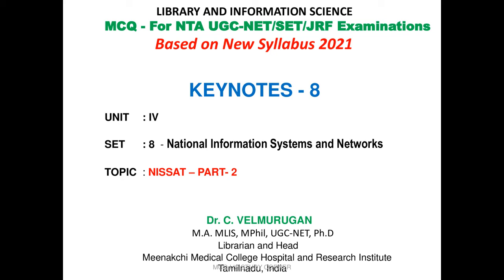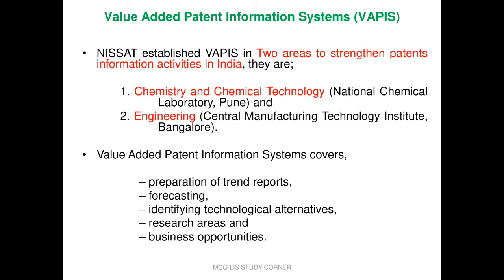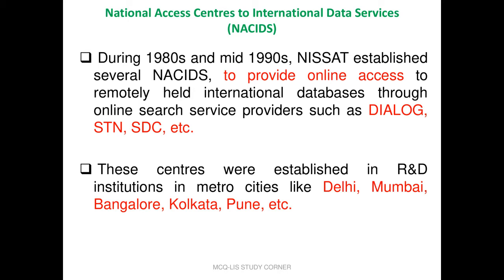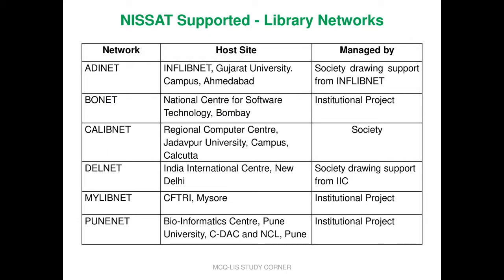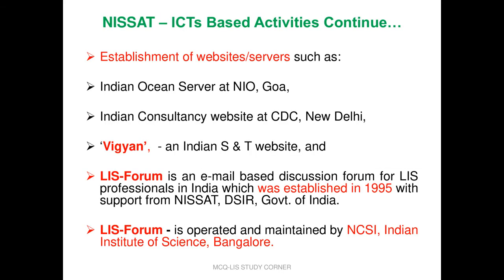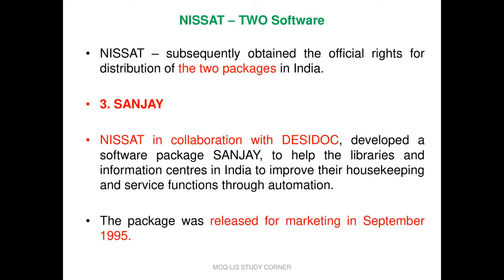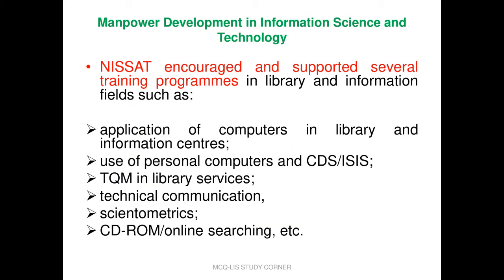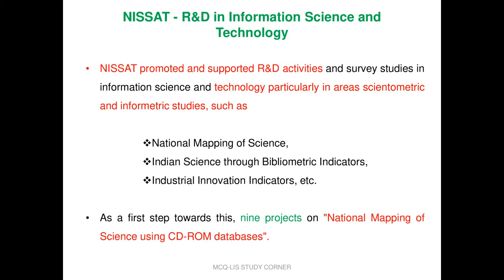What is NISSAT? – 2 - For NTA UGC-NET/SET/JRF/KVS/TNLIBRARIAN Etc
TOP MOST BOOKS
For NET (UGC), SLET, SET, JRF Other Competitive Examinations

ENGLISH MEDIUM

Authors:
C. Lal and K. Kumar, Amit Kishore, Gullybaba.com Panel, Jasvinder Kaur, Narendra Dodiya

1. Library And Information Science Gateway For UGC-NET A source Book For Paper-II And Paper III (Vol 1) Paperback – 1 January 2012

2. Library And Information Science Gateway For UGC-NET A source Book For Paper-II And Paper III (Vol 2) Paperback – 1 January 2012

3. Library And Information Science Gateway For UGC-NET A source Book For Paper-II And Paper III (Vol 3) Paperback – 1 January 2012

4. Library Science complete self study guide (A conceptual approach) for UGC NET, SET, KVS, RSMSSB and all other competition exams Paperback by Amit Kishore

5. An Objective Approach to library and information science (3000+ Most expected MCQs) by Dr Amit kishore for NET SET, KVS, DSSSB and library professional exams Paperback by Dr Amit kishore

6. B.LIB. GUIDE (BLI-221 to 224) (IGNOU Help Guide for B.LIB.Guide in English Medium) Paperback by Gullybaba.com Panel

7. IGNOU B.LIB GUIDE-2 (BLI-225 & BLIE-226,227,229) IN ENGLISH MEDIUM  by Jasvinder Kaur

8. Objective Questions in Library and Information Science: For NET (UGC), SLET, SET, JRF Other Competitive Examinations: For NET (UGC), SLET, SET, JRF and Other Competitive Tests (4th Edition) Paperback by K. Kumar, C. Lal.

HINDI MEDIUM  (List of Books  to Purchase)

Authors: Dr Amit Kishore, Vinita Chouhan, Manjeet Bhadu, Sanjay Bhadu, et al, C. Lal & K. Kumar

1. B. Lib. Guide (Hindi) Hardcover – 31 December 1899, by C. Lal & K. Kumar

2. IGNOU B.LIB. GUIDE (BLI-221 to 224) in Hindi Medium Paperback – 1 January 2019, Hindi Edition  by A Panel of Authors

3. IGNOU B.LIB GUIDE-2 (BLI-225 & BLIE-226,227,229) IN HINDI MEDIUM Unknown Binding – 1 January 2013, Hindi Edition

4. Library and information science book for NTA UGC NET, KVS, NVS, RSSB

5. Library Booster – Library and Information Science Book For UGC NET/SLET/JRF, KVS, NVS, DSSSB, RSMSSB, DPL (Theory, MCQ, Tables) - Hindi Edition

6. Library and Information Science Book (4000+ Library Question) For UGC NET/SLET/JRF, KVS, NVS, DSSSB, RSMSSB, LPA by Manjeet Bhadu, Sanjay Bhadu, et al.

7. Set of 2 books (Vol 1 and Vol 2): 5500+ MCQs for Library and Information science exams by Dr Amit Kishore for RSMSSB Grade 3, RPSC Gr 2, KVS/NVS/DSSSB, NET/SLET and other library professional exams

8. PCP Dharohar Library And Information Science 5000 + One Liner Question And Answer By Vinita Chouhan For UGC NET, KVS, NVS And RPSC Examination

9. Pustakalya evam Suchna Vigyan ke Twarit Sandarbh: Library and information science One liner short notes for RSMSSB, DSSSB, KVS, NVS, UGC NET/SLET by Dr Amit Kishore

10. Library & Information Science

11. Library and Information Science Book ( 2500+ Library Question ) For UGC NET / SLET / JRF, KVS, NVS, DSSSB, RSMSSB, RPSC, PSSSB, Bihar Librarian, MPSSC

12. NTA/UGC/NET/JRF Library & Information Science Chapter-wise Solved Papers

Thank you for your support to all of you.

Take Care, Be Good, Always Help to Others

Lots of Love & Regards,
Dr. C. Velmurugan / For MCQ-LIS Study Corner